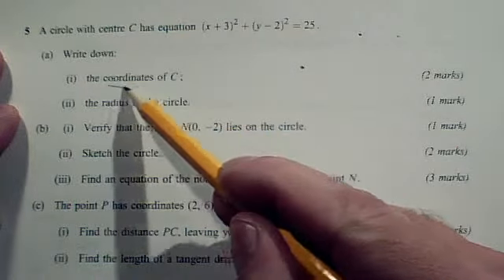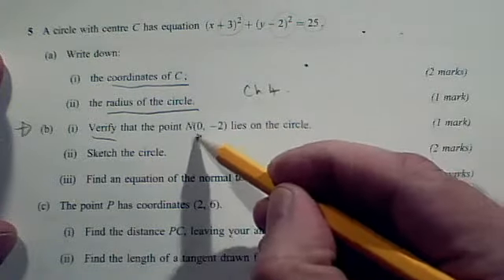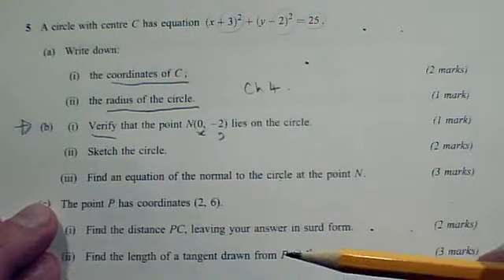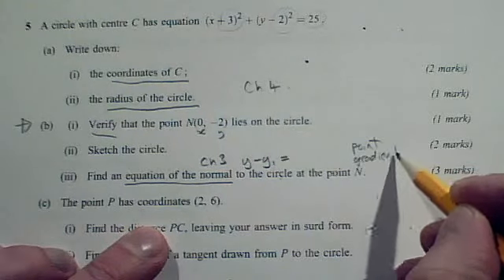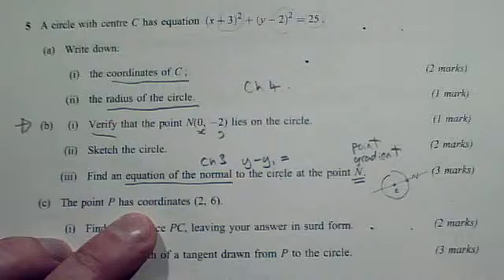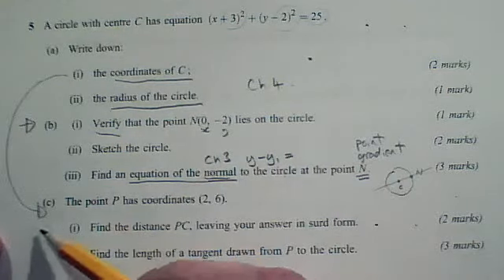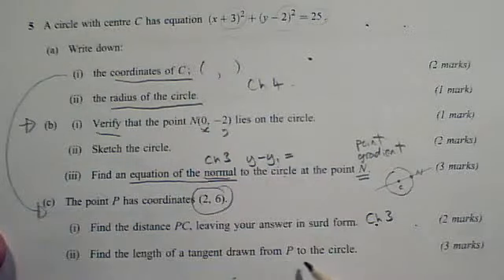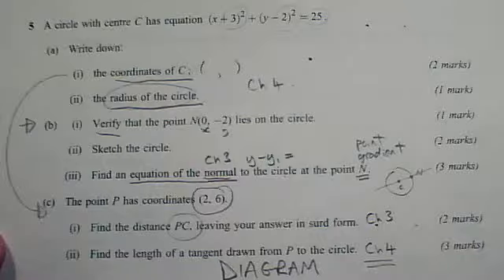c1607q5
mathsbrian's webcam video Wed 20 Oct 2010 23:19:01 PDT